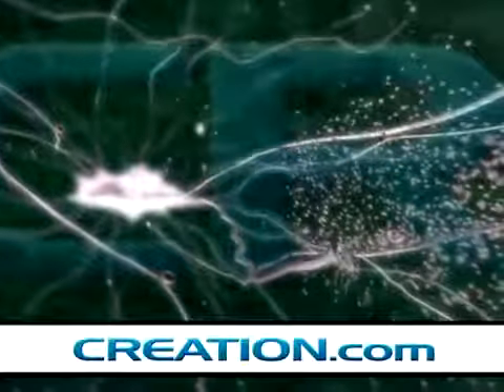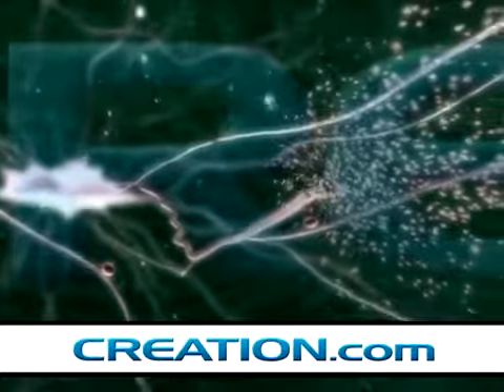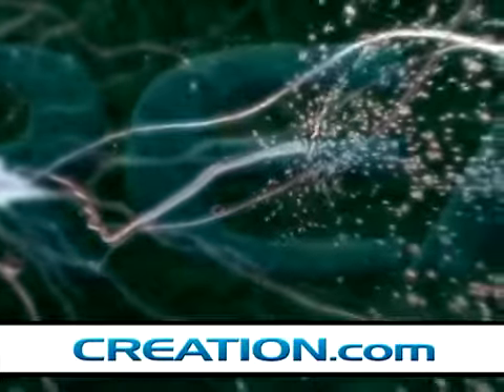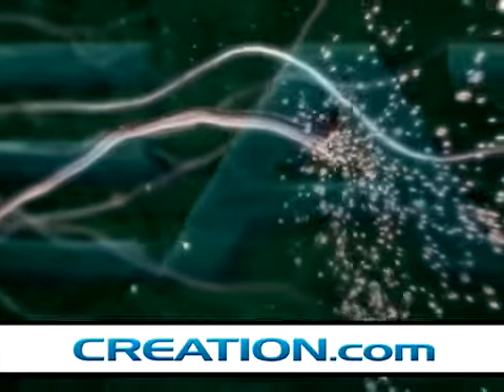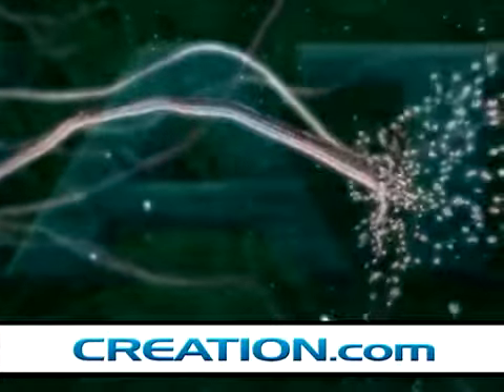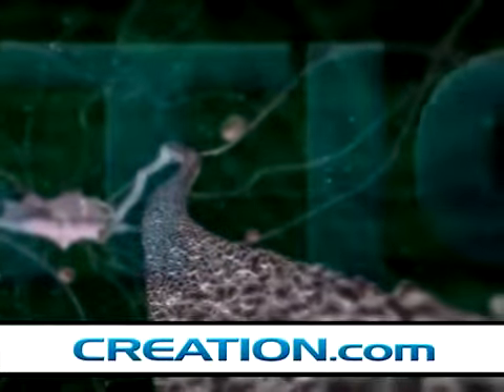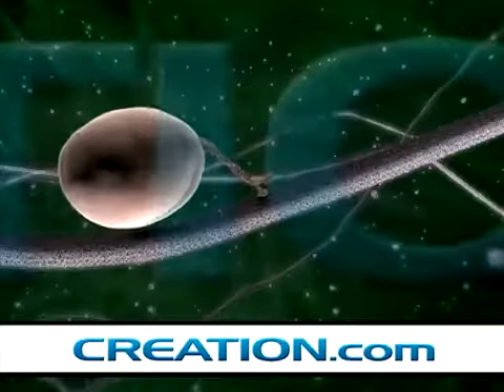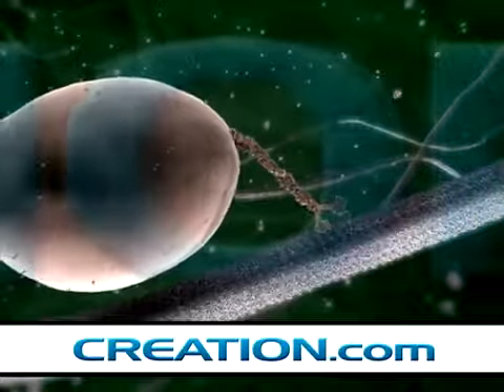The Kinesin Linear Motor